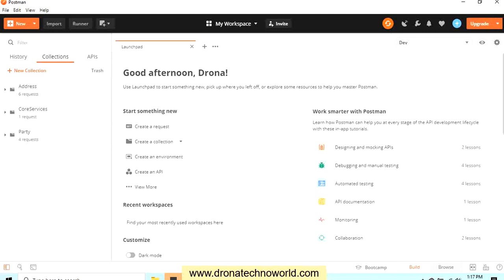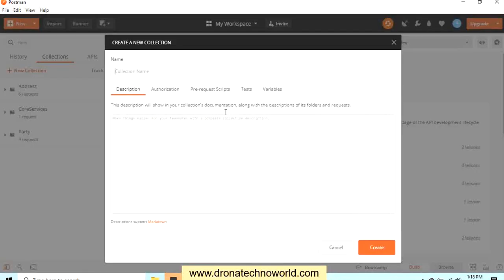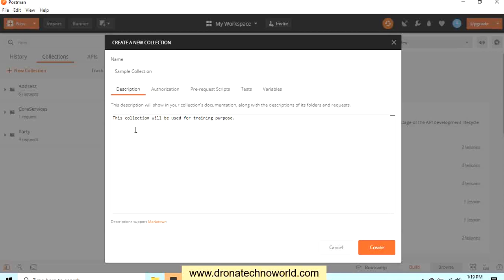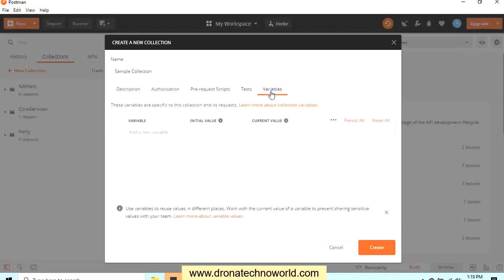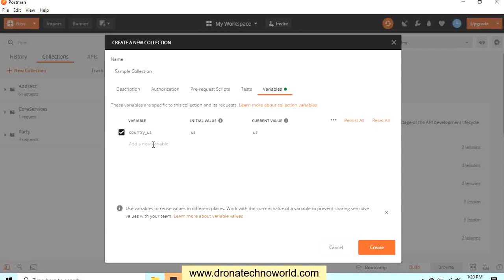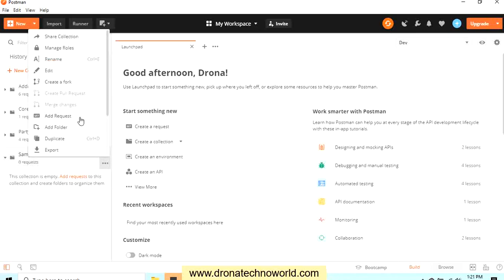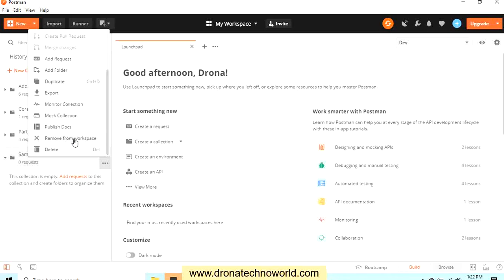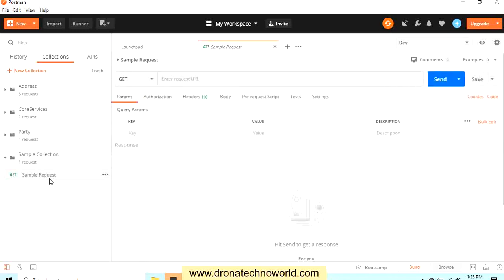03. Postman Tutorial - How to create a Collection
In this video tutorial, we will learn how to create a collection of the requests in the Postman tool.